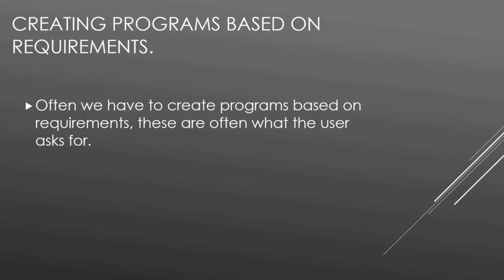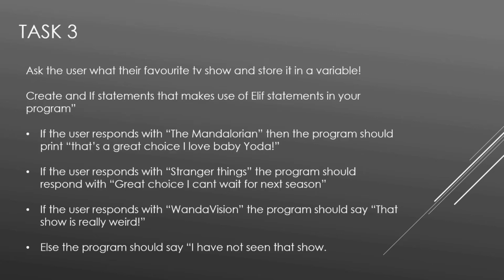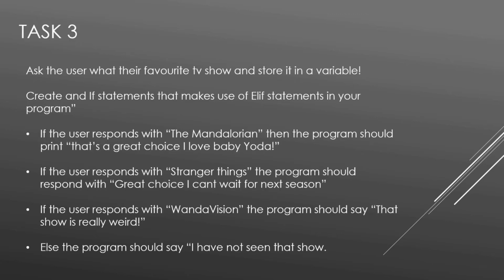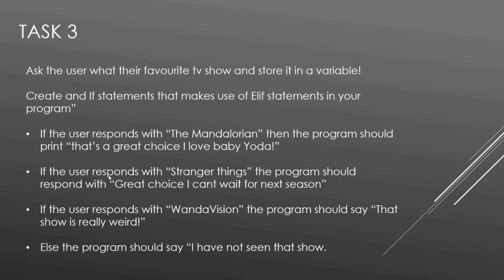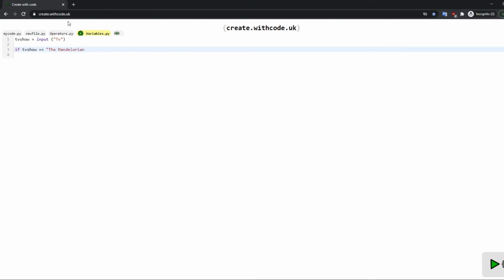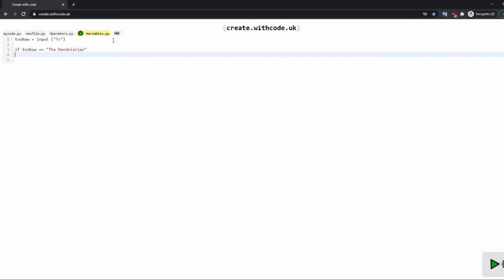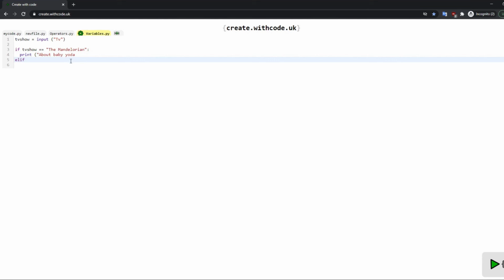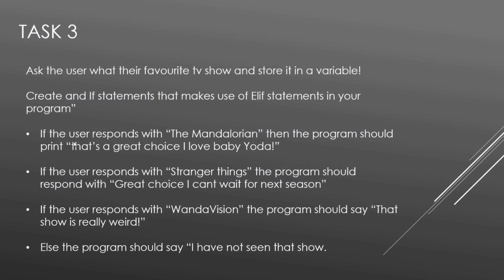KS3 Computing Python - Conditional statements part 3